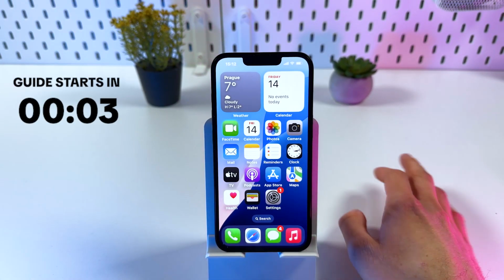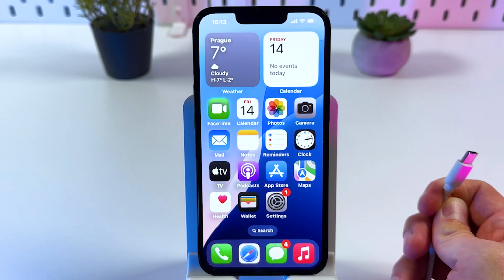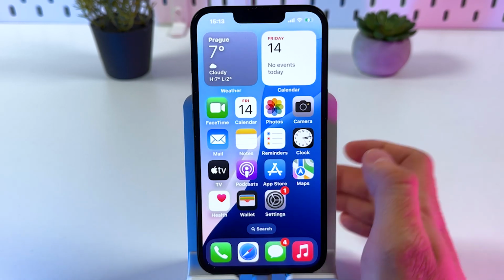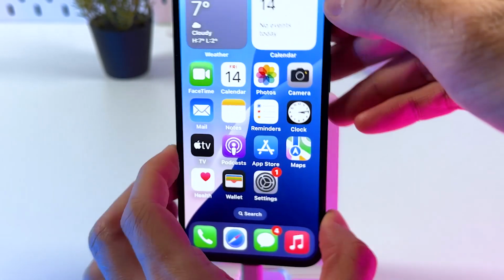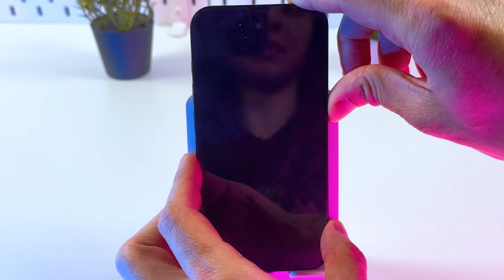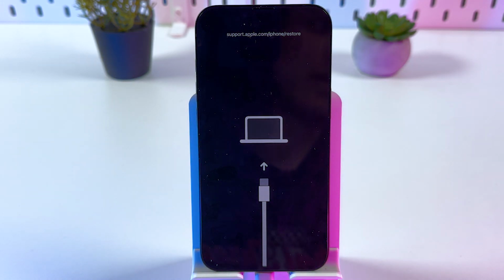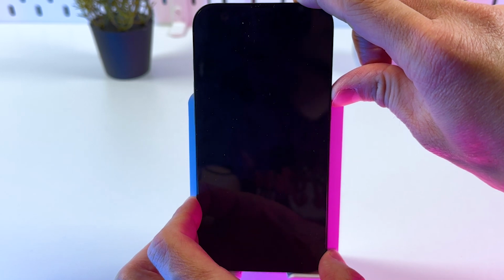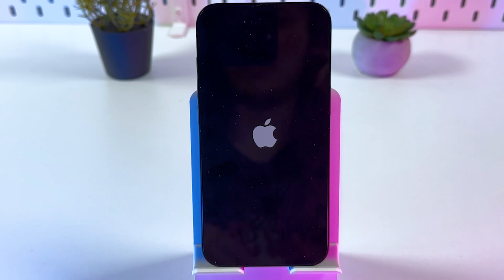iPhone 16e Recovery Mode - Simple Steps to Enter and Exit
Discover the ultimate guide on navigating the Recovery Mode on your iPhone 16! In today's tutorial, I show you step-by-step how to effortlessly connect your iPhone to a computer, enter the Recovery Mode, and exit it smoothly to ensure your device is running perfectly. Whether you're troubleshooting or just want to ensure your iPhone 16 is in top condition, this video has all the crucial information you need. Stick around to master these essential skills!

This video also covers the following topics:
- Recovery Mode Tutorial for iPhone 16e
- Entering and Exiting Recovery Mode on New iPhone 16e
- Essential Tips for iPhone 16e Recovery Mode